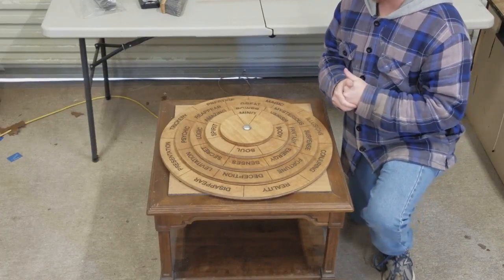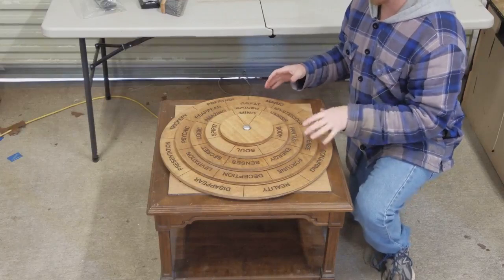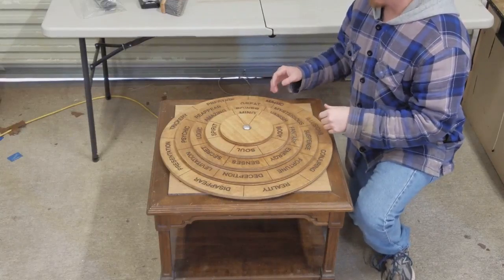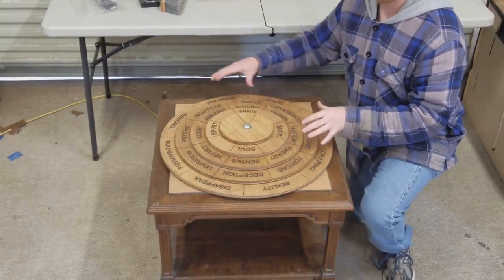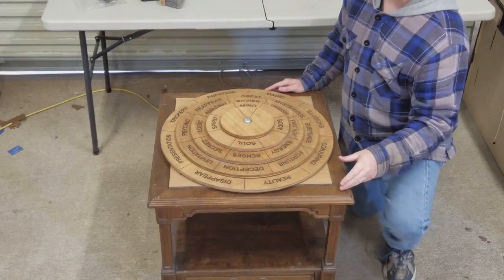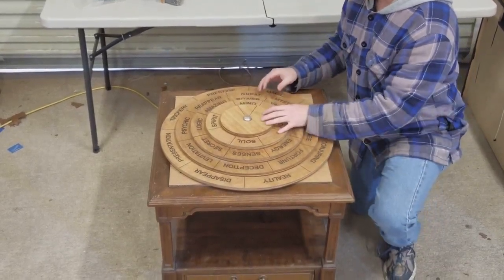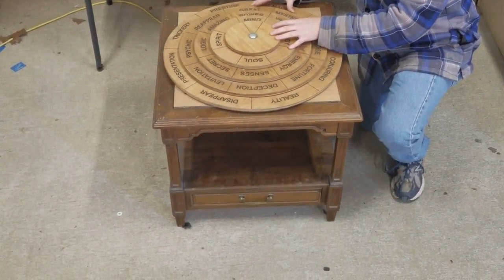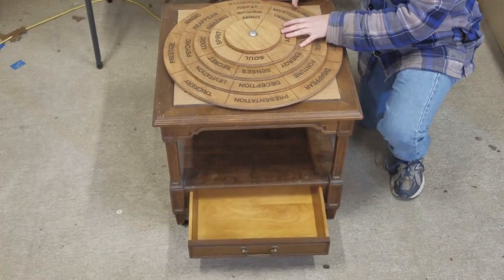Cipher Wheels Escape Room Props